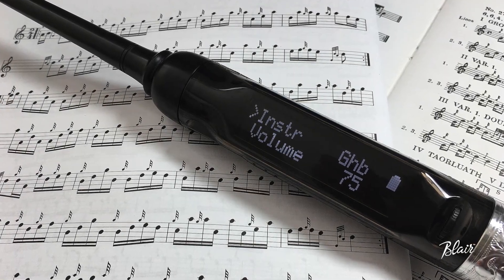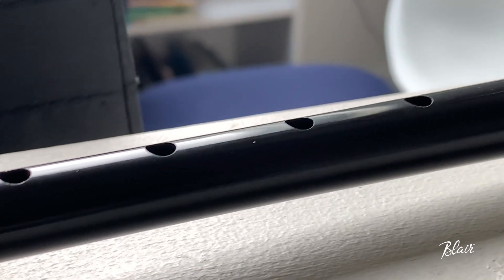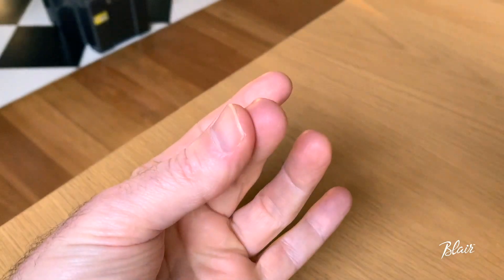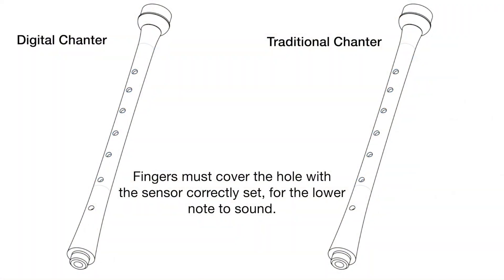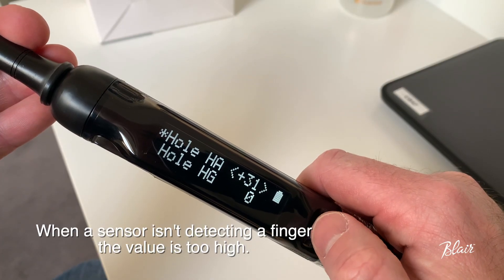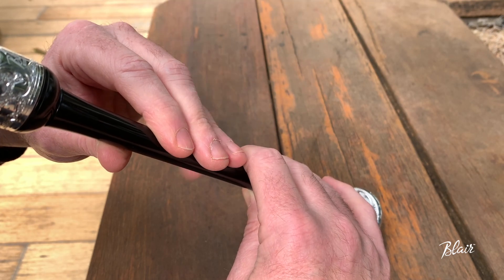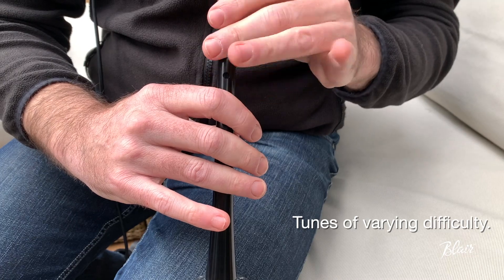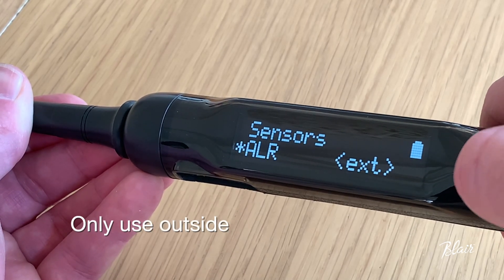Blair Digital Chanter setting sensors | Extended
Extended details on tuning the sensors of the Blair Digital Chanter. Learn the key principles for correctly setting sensors, knowing what to do if fingers aren't detected or grace notes are missed.